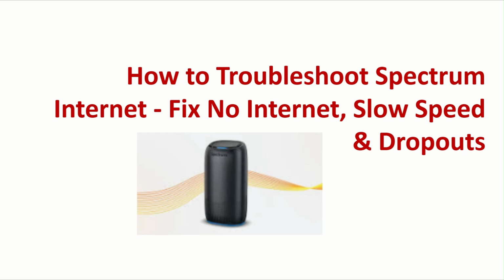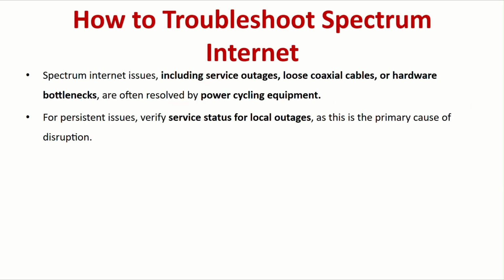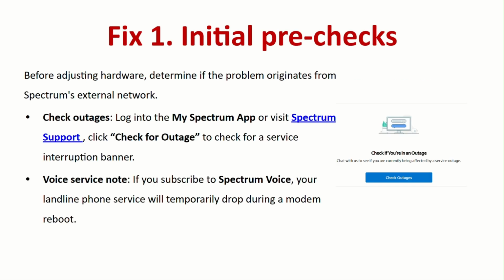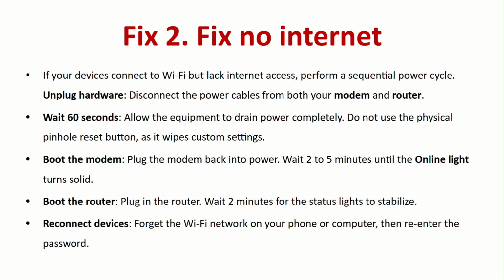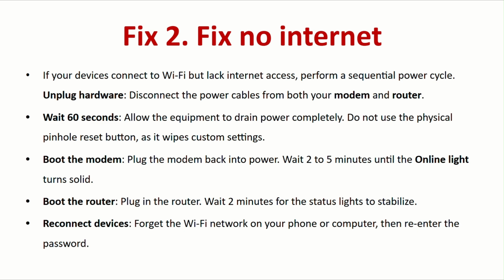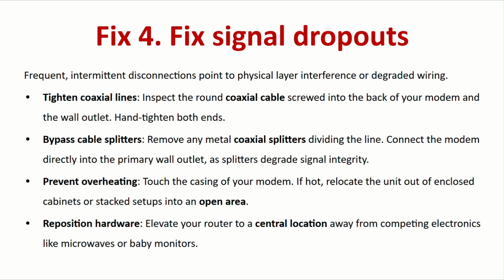How to Troubleshoot Spectrum Internet - Fix No Internet, Slow Speed & Dropouts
Fix Spectrum Internet issues with simple troubleshooting steps to restore your connection, improve slow speeds, and stop frequent dropouts for stable, reliable browsing.